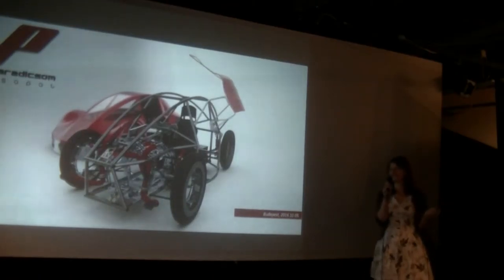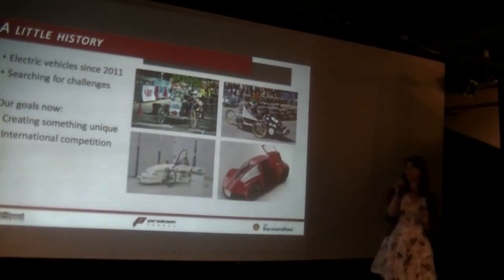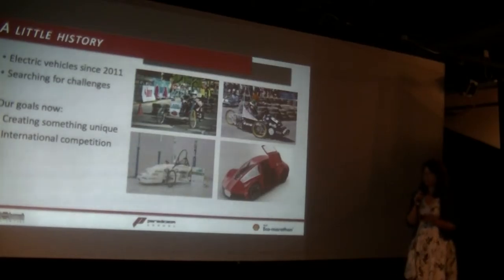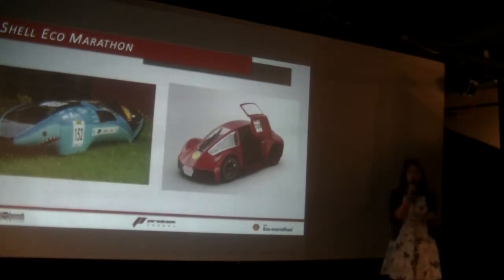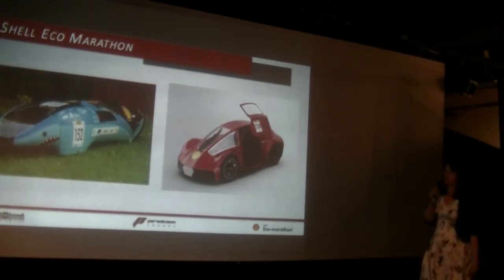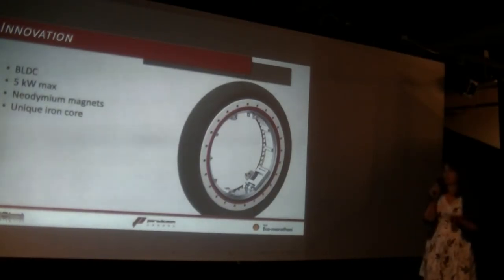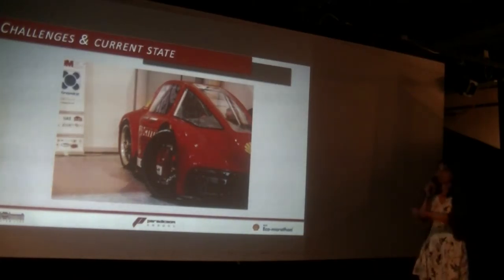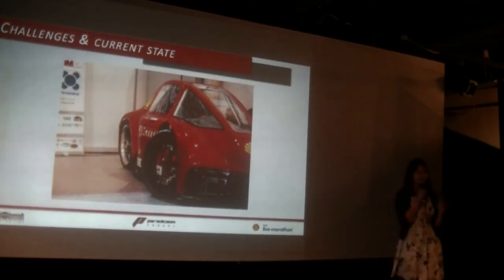Krisztina Horicsányi (paradicsomcsapat.hu): Shell Eco Marathon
Az előadás a Budapest New Technology Meetup előadássorozaton hangzott el 2016. október hónapban. A közösség honlapja